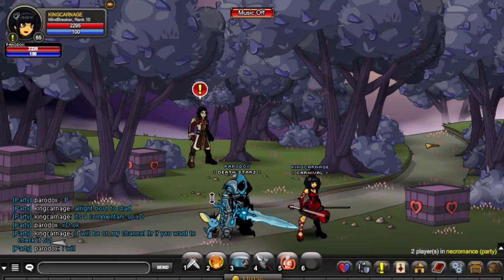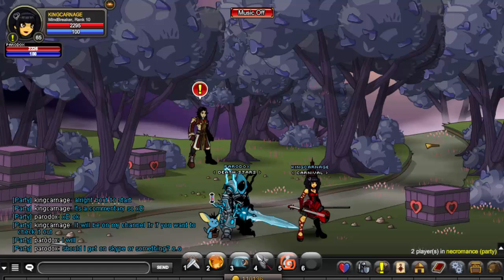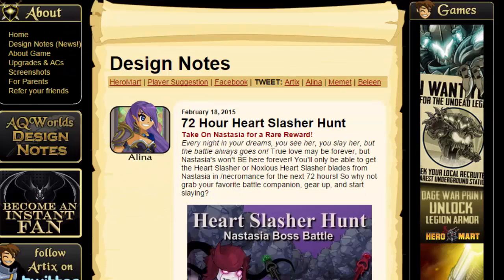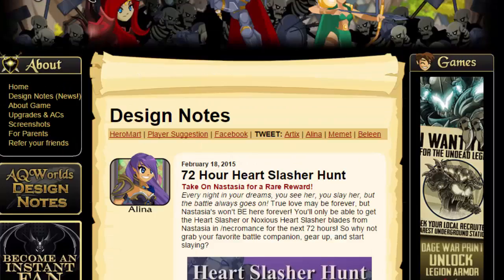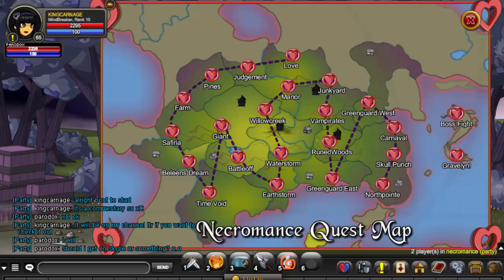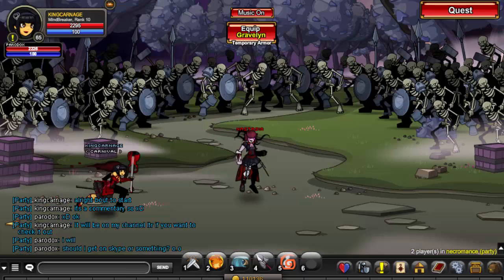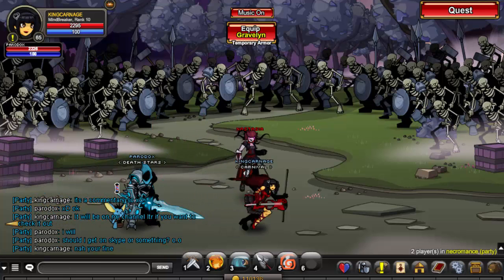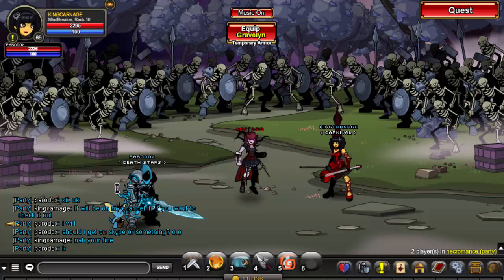AQW- How to get Noxious/Heart Slasher Blades! (72 hour blade hunt!)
A walkthrough video showing you guys how to get the 72 hour blade hunt blades! :3